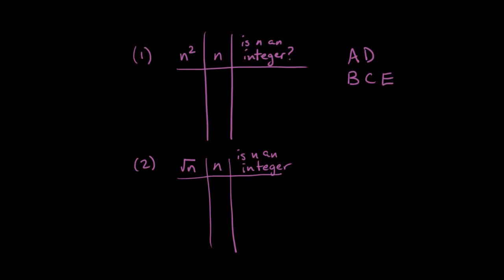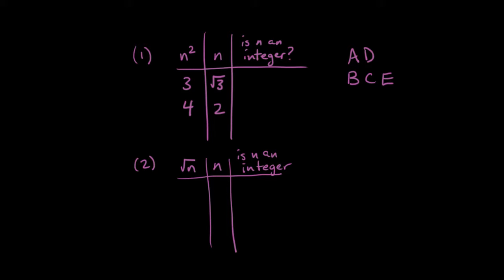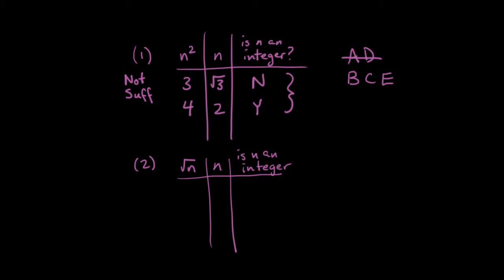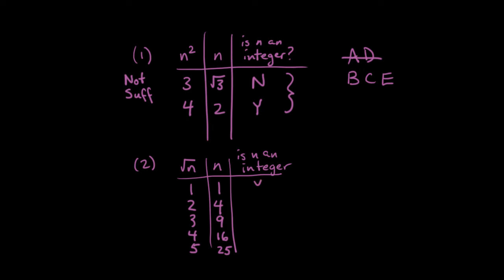Data Sufficiency 172 Official Guide 2015 GMAT